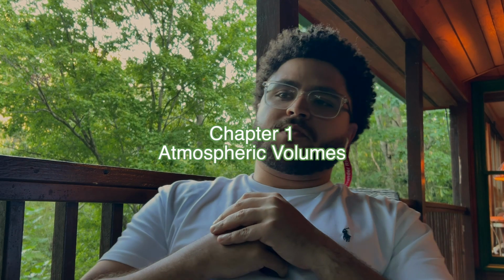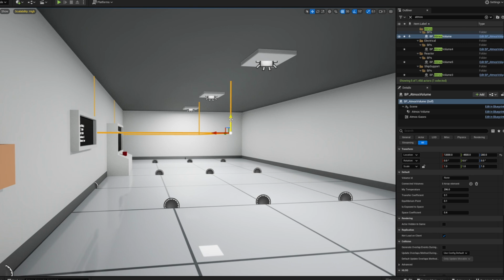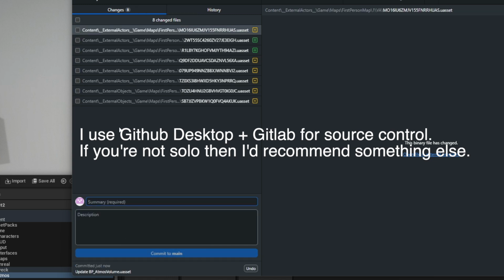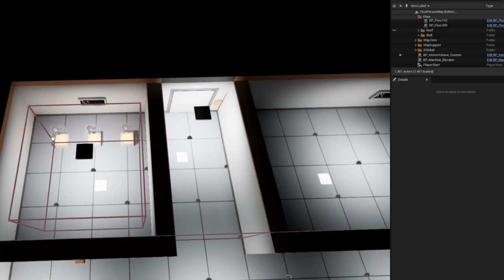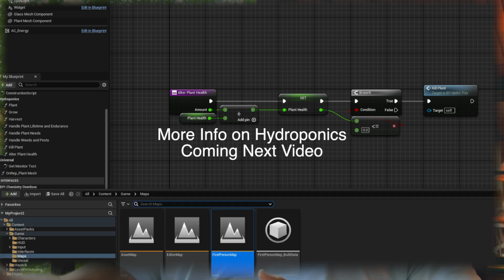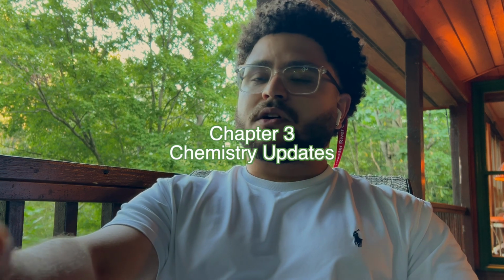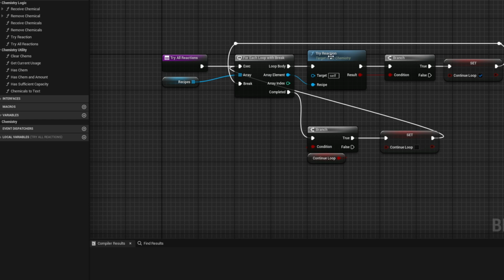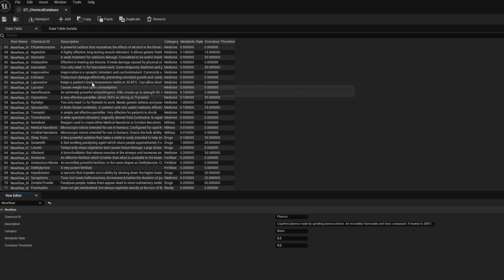Week 2 and I'm already on vacation.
Dead game confirmed.